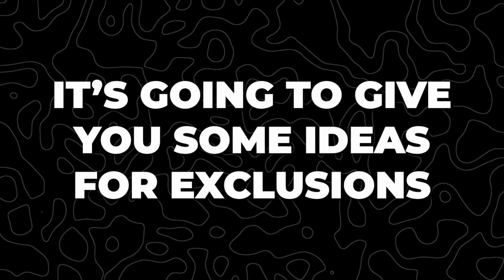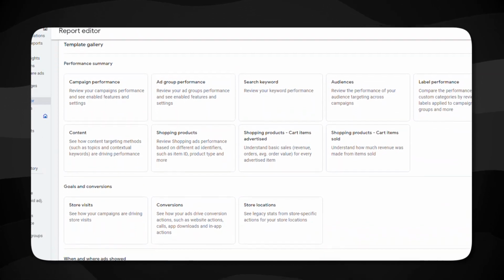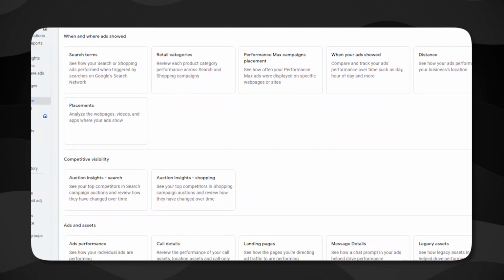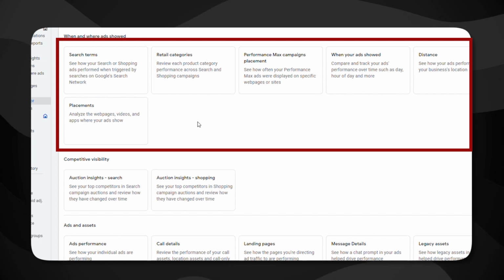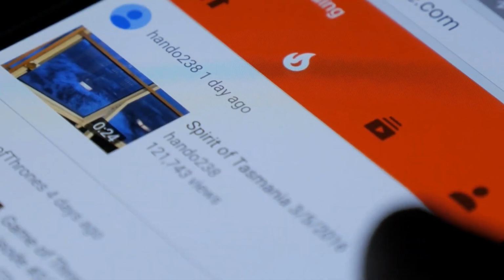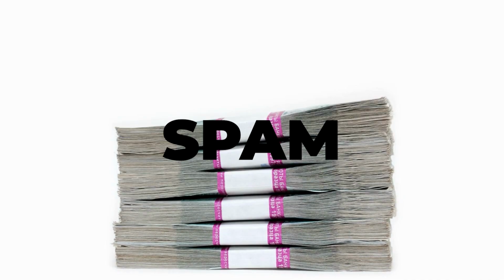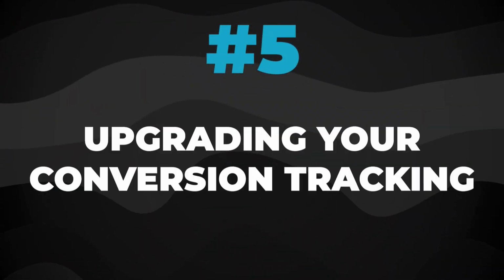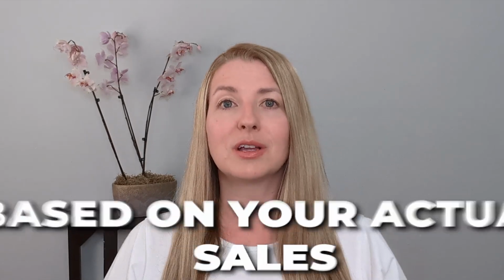How to Get More Out Of Your Google Ads (Even If They Perform Amazing)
✅ Watch my FREE training to receive a FREE Google Ads audit

In this video, I reveal the strategies to extract maximum value from your successful Google Ads.

I share plenty of creative ideas to elevate the performance of your well-performing Google ad campaigns to unprecedented heights.

Also, I'll guide you through a spectrum of tactics to breathe new life into your successful Google ads, ensuring that you not only sustain their effectiveness but supercharge them for even greater results.

So, if you don't want to miss out on these invaluable insights that will empower you to maximize the potential of your high-performing Google ad campaigns and take your advertising game to the next level - watch the video!

✅ Increase Your ROI with Google Ads in 30 Days, GUARANTEED.

I'm Chelsea So, your Google Ads and advertising guide with over 20 years of hands-on experience. If you're a business owner looking to supercharge your online advertising, you're in the right place.

My channel is all about giving you practical strategies to help you get countless qualified leads with highly profitable Google Ads. You’ll learn not only how to find new leads but also increase lead quality.

Why am I credible to be teaching this? I've been in this market since 2004, self-taught and passionate about it. Plus, I'm not your typical marketer – I'm a woman business owner raising three kids.

If you want more than just information and need some hands-on help, work with an expert and not a marketing agency's mediocre ad buyer with 2 years of experience.

We guarantee up to 30% increase in lead or ROI in the first 30 days.